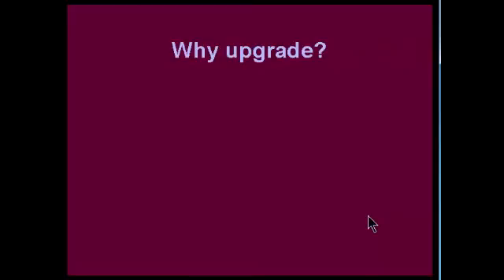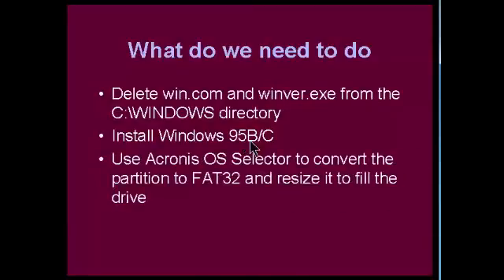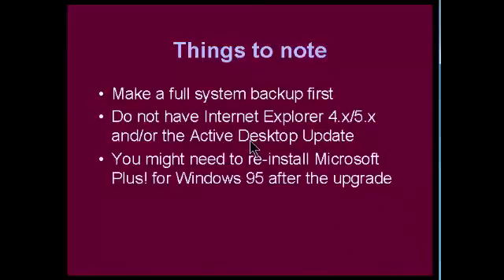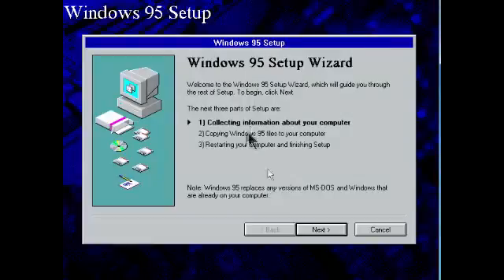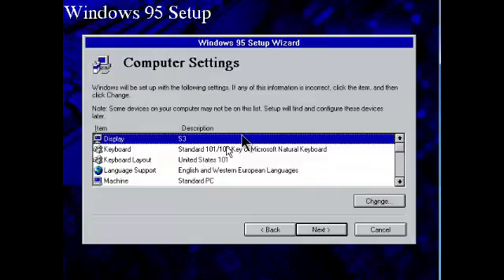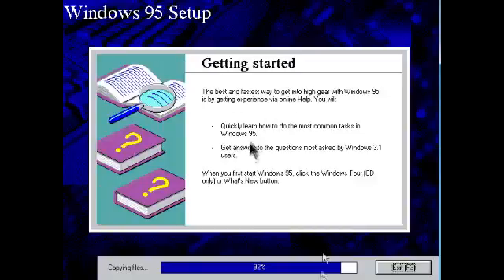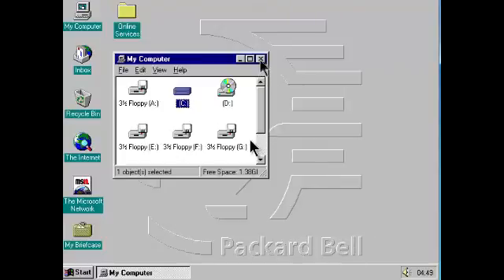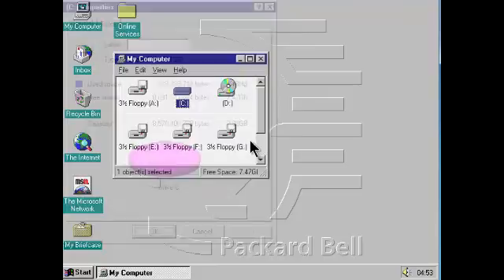Upgrading from Windows 95 RTM to Windows 95 B or C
Here I show you how to upgrade from Windows 95 RTM to Windows 95 B or C as well as how to convert the hard disk drive to FAT 32 and resize your partition to fit the whole drive if needed.

A copy of Acronis OS Selector 5.0 Special Edition can be downloaded

You should use WinImage to write these images to floppy disks